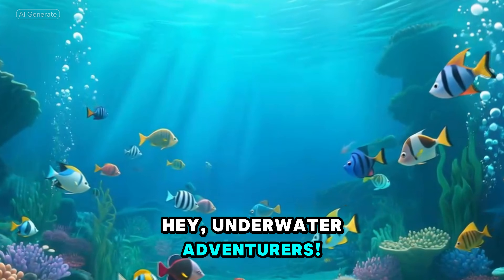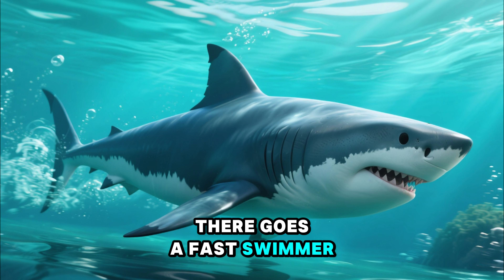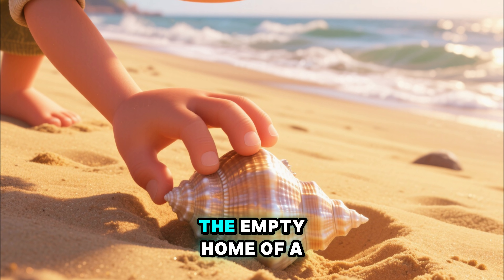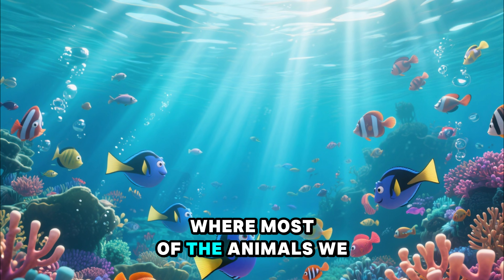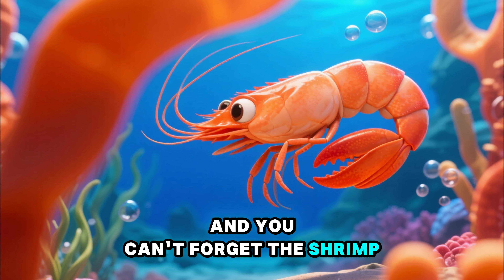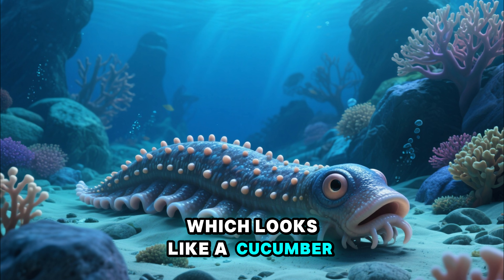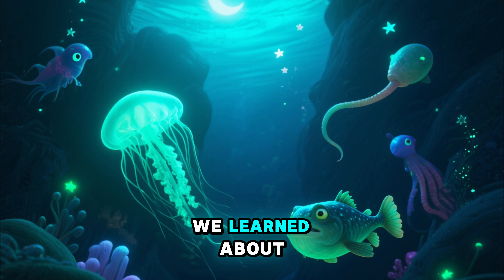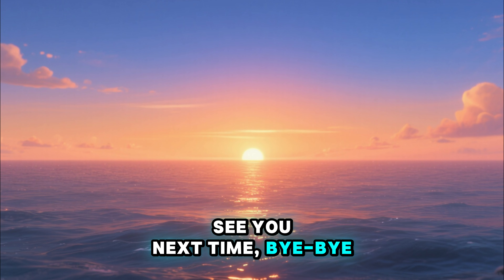🌈🌟Dive Deep!🦈Learn 50 Amazing Words About Ocean Life | Kids Vocabulary Adventure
🌛Ready for an underwater adventure? 🐠 Join [Name of Animated Host/Character, e.g., Captain Coral] as we plunge into the deep blue sea to discover 50 exciting new words about the incredible world beneath the waves! This fun, fast-paced vocabulary video is perfect for kids aged 4-8, ESL learners, and any young marine biology enthusiast!

🌠We'll explore three main categories of ocean words:

🌞Amazing Animals: Meet creatures big and small, from the familiar to the fascinating. (e.g., Dolphin, Octopus, Jellyfish, Sea Turtle, Anglerfish, Manatee, Krill, Walrus, Stingray, Clownfish)

❤️ Ocean Places & Features: Learn the names for different parts of the ocean and coast.

💙 Ocean Terms & Objects: Discover words about the science and things you find in the water. (e.g., Buoy, Plankton, Salinity, Camouflage, Shell, Fin, Gills, Seaweed, Driftwood, Tsunami)

➡️ Clear Pronunciation: Each of the 50 words is spoken clearly and repeated for easy learning.

Vibrant Visuals: Stunning, kid-friendly animations and real footage (where appropriate) bring each word to life.

Simple Definitions: Quick, easy-to-understand explanations for every word.

Fun Facts: A few super-cool facts sprinkled throughout the video to keep kids engaged!

Time Stamps:

0:00 - Intro: Get Ready to Dive!

0:45 - Ocean Animals (Words 1-20)

4:30 - Ocean Places (Words 21-35)

7:15 - Ocean Terms & Objects (Words 36-50)